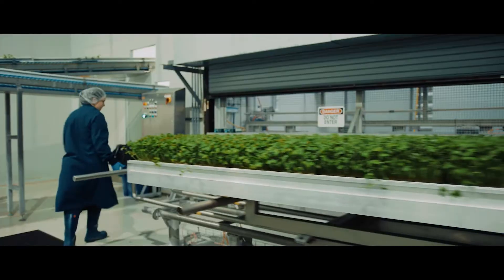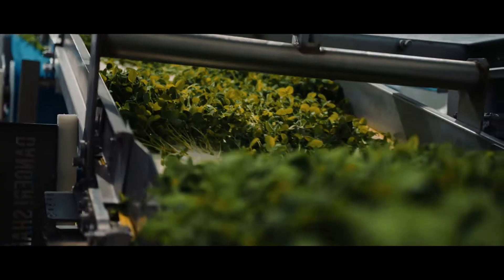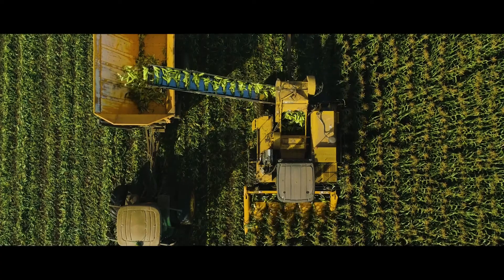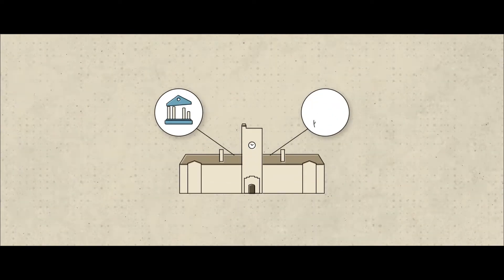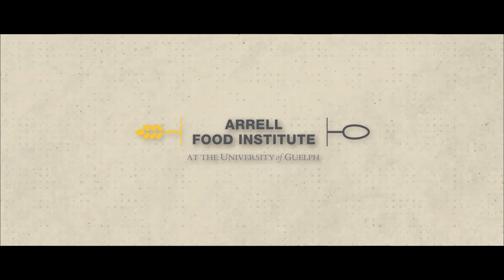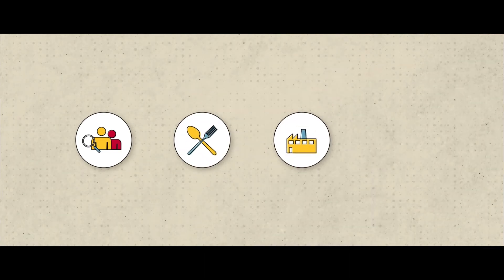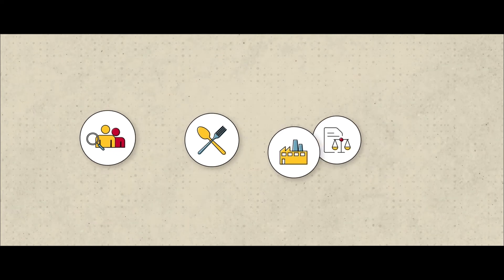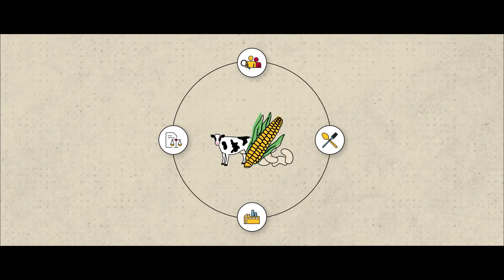University of Guelph Partnerships Fuel the Future of Food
The University of Guelph leverages its research partnerships to drive impact and solve real-world challenges. In collaboration with Food from Thought, the Arrell Food Institute, and the Ontario Ministry of Agriculture, Food and Rural Affairs through the Ontario Agri-Food Innovation Alliance, UofG helps is doing its part to ensure a sustainable future.